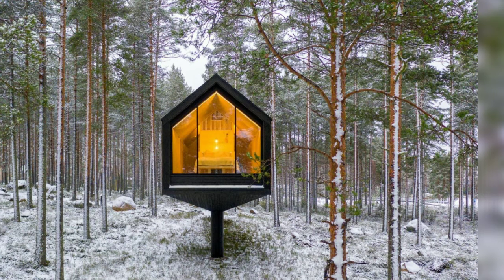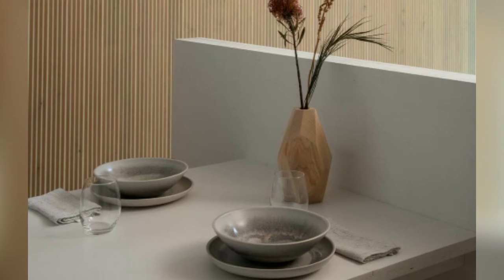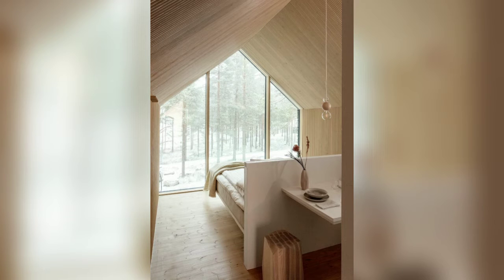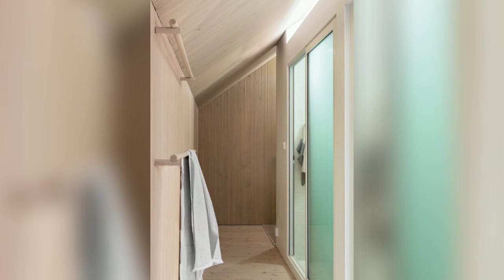Is this the most beautiful log cabin to spend a few days in nature?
Withdrawn from the world, raised above the ground, tall and dark as the trees that surround it, this cabin designed by the Puisto studio from a Finnish forest